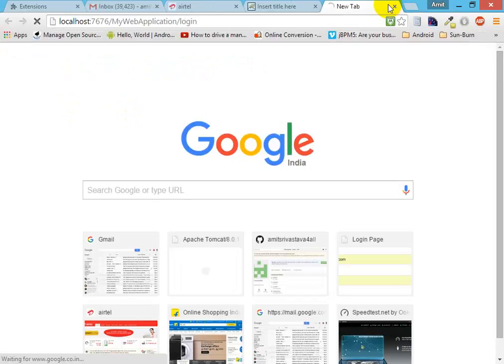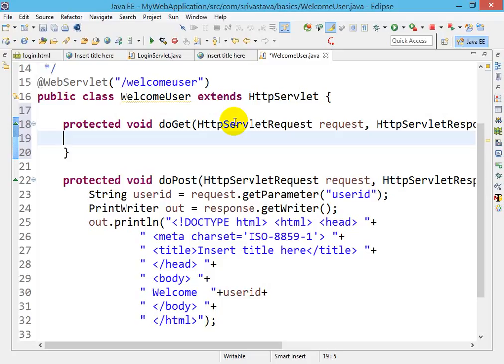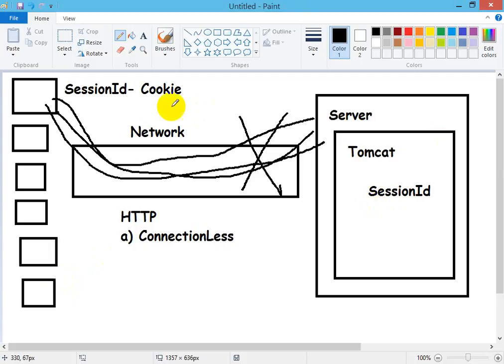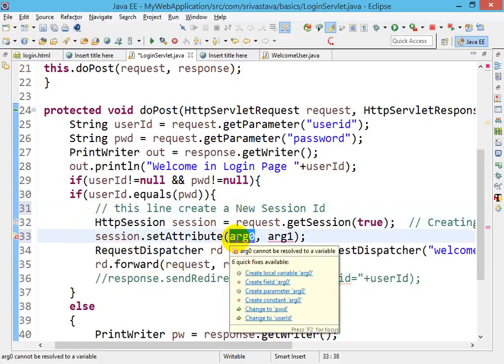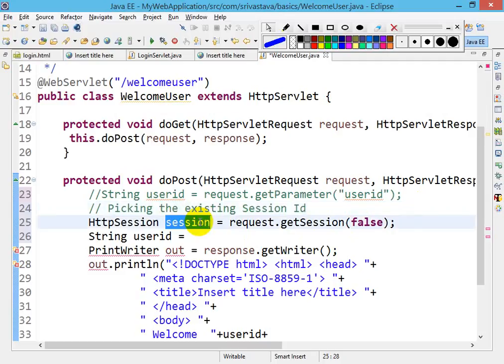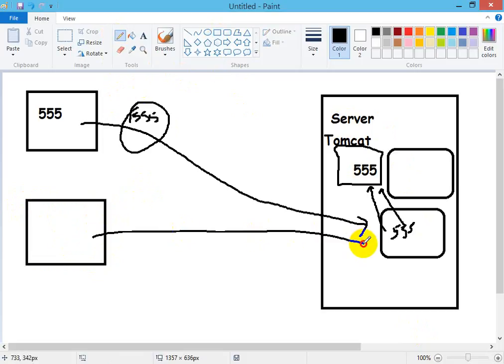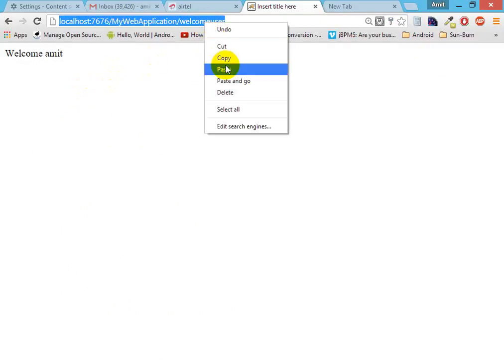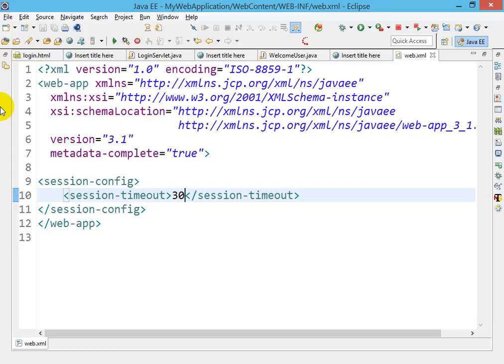SessionHandling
Servlet Session Handling- Part - 1